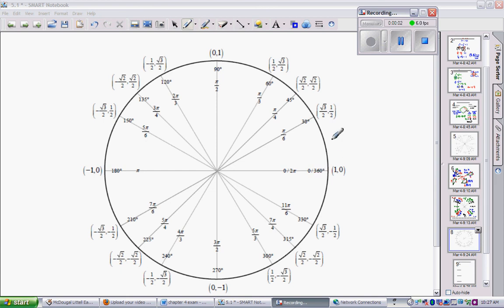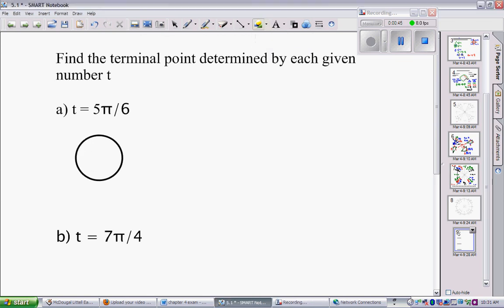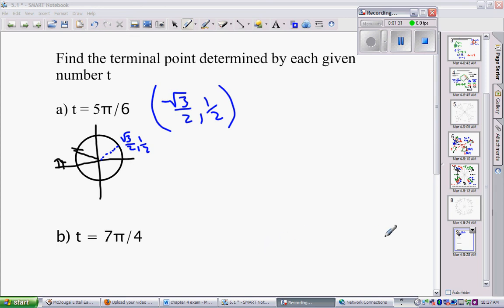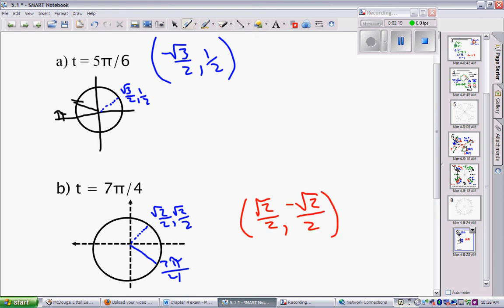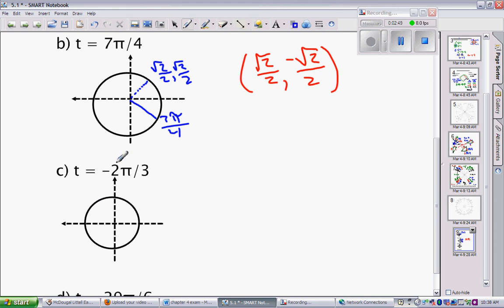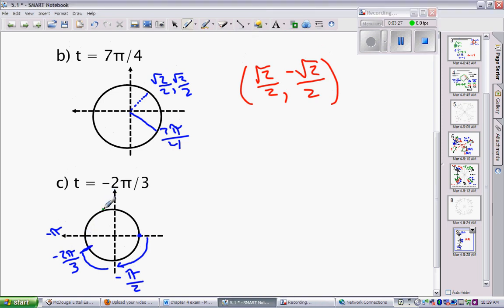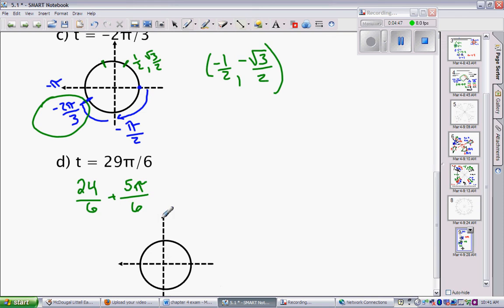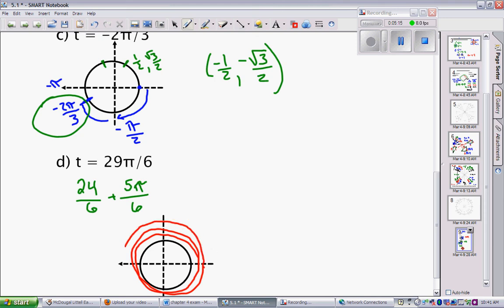5 1 part 3